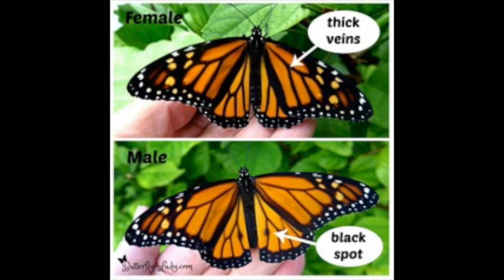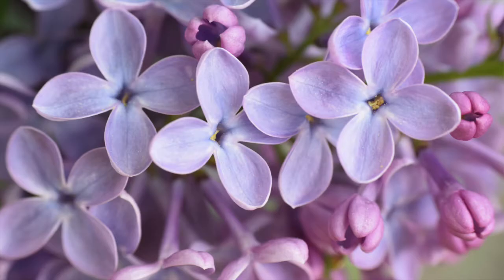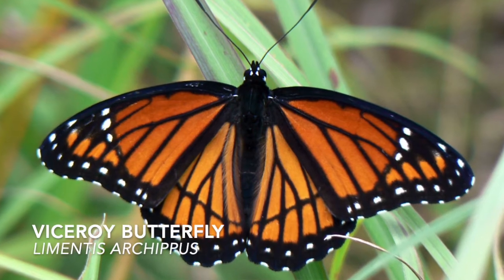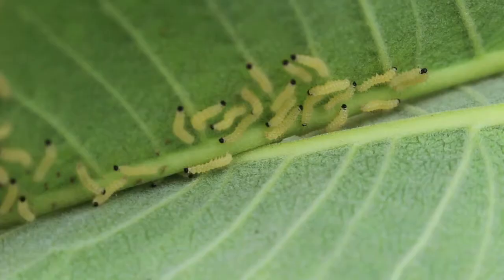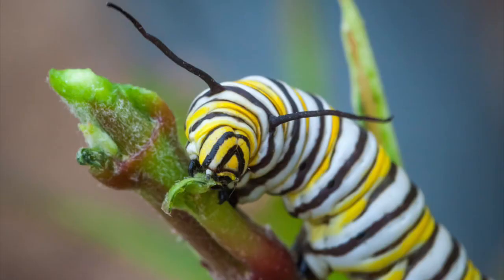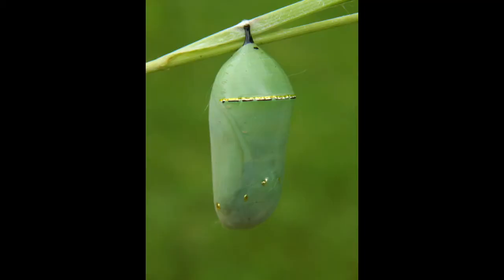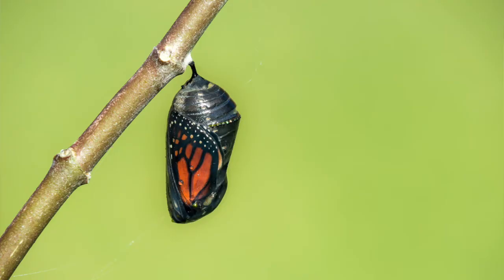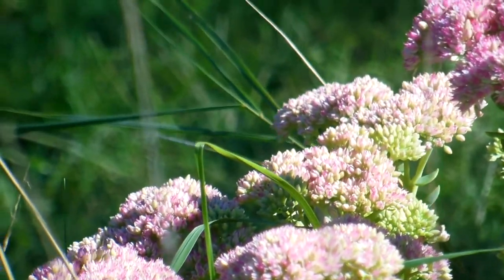Species Profile #2: Monarch Butterflies | About our World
Welcome to the second species profile of About our World. Today we talk about the majestic monarch butterfly.

0:00 - Introduction
0:18 - Monarch Butterfly
1:10 - Appearance and Lifecycle
3:15 - Conservation
5:19 - Migration

Works Cited:

"8 Ways You Can Help Save Monarch Butterflies." One Green Planet, Accessed 8 Sept. 2021.

"Here's what you can do to help monarch butterflies." Environmental Defense Fund, Accessed 7 Sept. 2021.

Knight, Kevin Bracy. "Are monarch populations up or down? Scientist explains conflicting reports." Environmental Defense Fund, 5 Feb. 2019, Accessed 7 Sept. 2021.

"Monarch butterfly." Center for Biological Diversity, Accessed 7 Sept. 2021.

"Monarch Butterfly." World Wildlife Fund, Accessed 7 Sept. 2021.